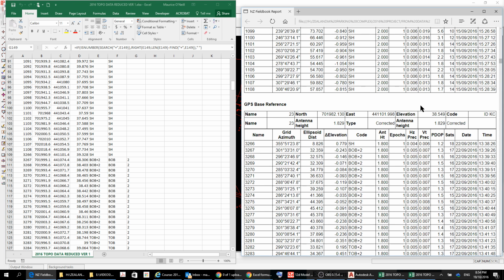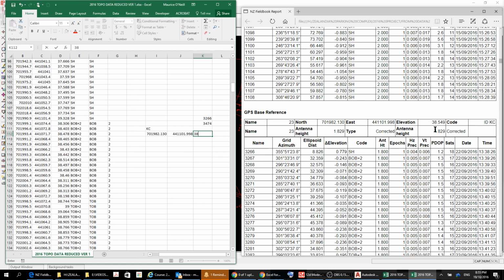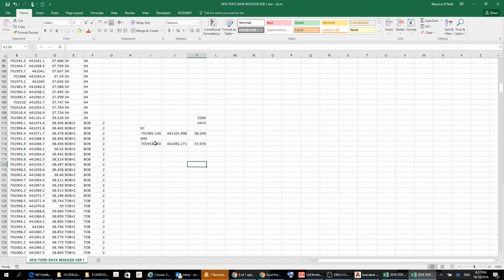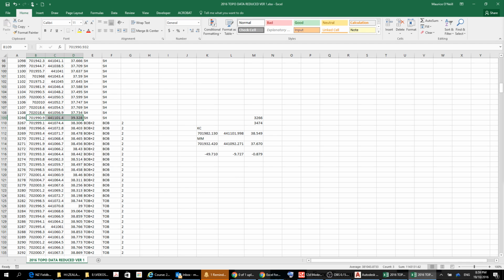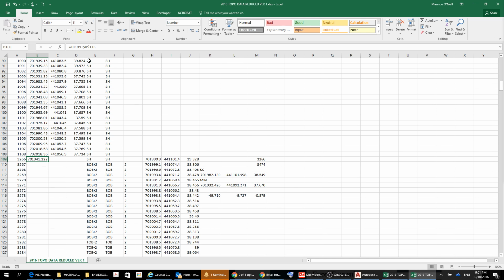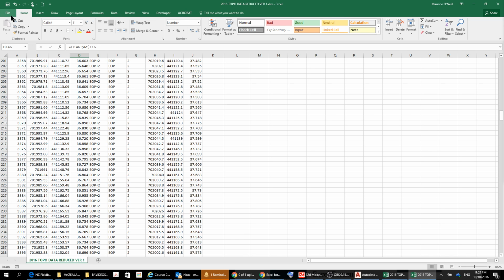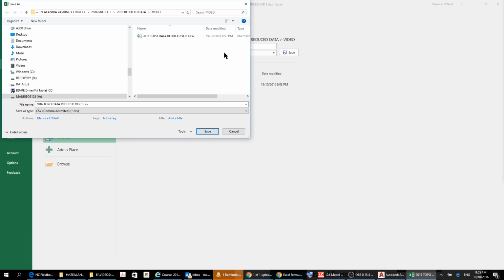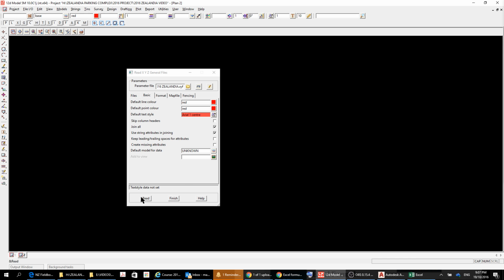maurieos 2016 ZEALANDIA TOPO 03 DATA INPUT III